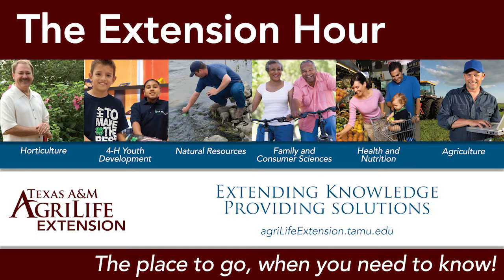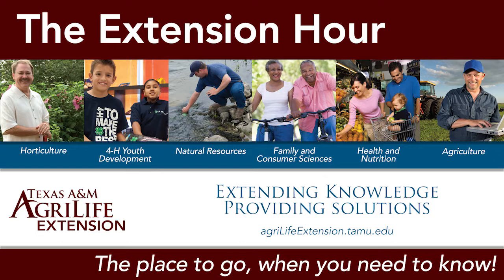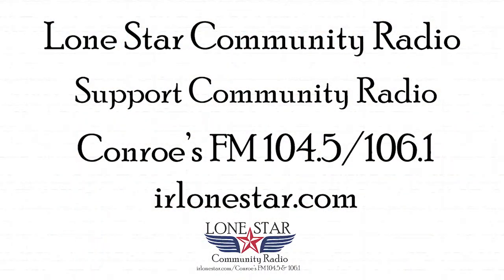The Extension Hour with Mike Heimer - Dealing with Pesky Insects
County Extension Agent, Mike Heimer discusses several types of pests found around agriculture operations, including biting flies and army worms.
The Texas A&M AgriLife Extension staff consists of five professional county extension agents and one program assistant trained in the agriculture/natural resources, horticulture, family and consumer sciences, and youth development, as well as support staff who are available to meet your educational needs and requests. Specific areas of program emphasis includes: Water Quality and Conservation, Quality of Life, Resource and Emergency Management, Urban Youth Development, Youth Education, and Nutrition and Wellness. So tune in every FRIDAY at 1PM to hear from your local Texas A&M Agrilife Extension Services.
The Extension Hour™ is produced by Dick Schissler & Montgomery County’s Texas A&M Extension Services